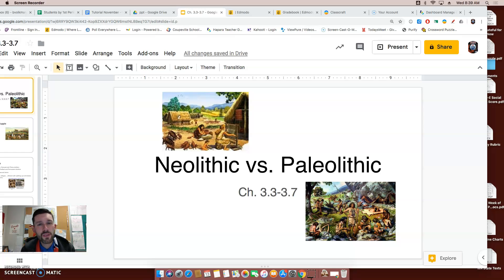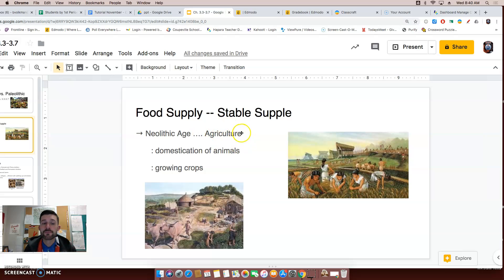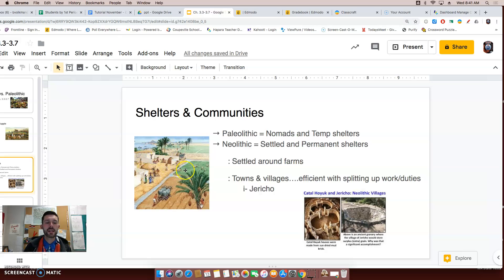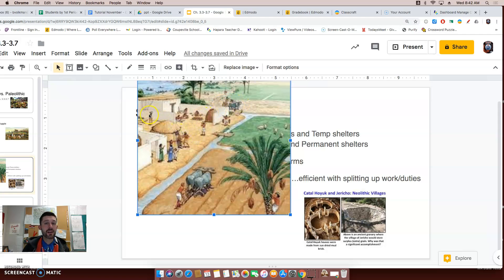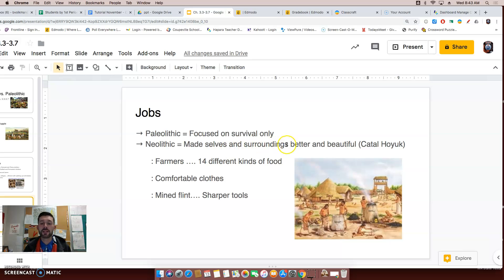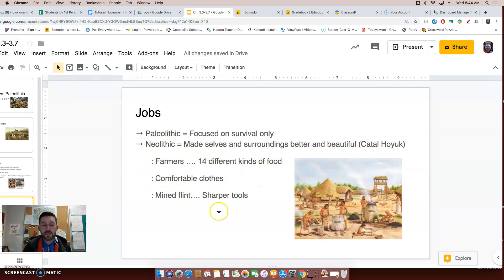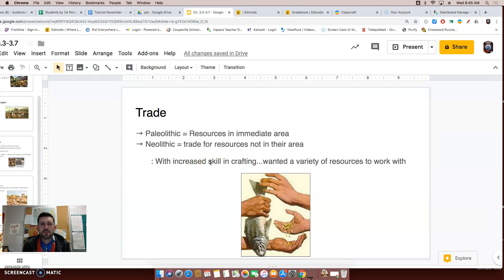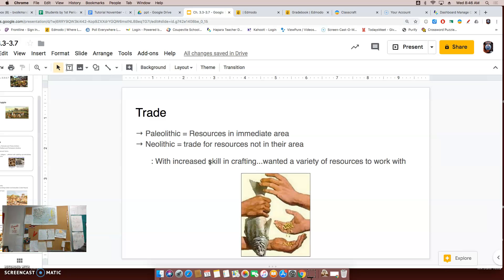6th Grade -- Ch. 3.3-3.7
A short video detailing some